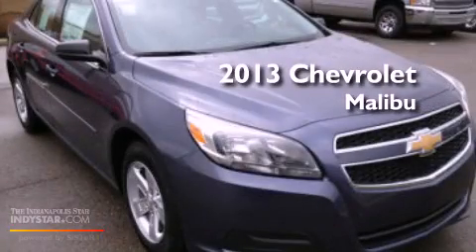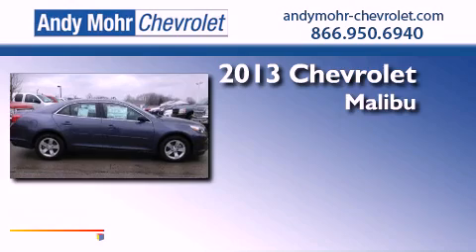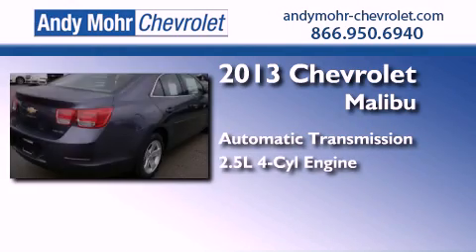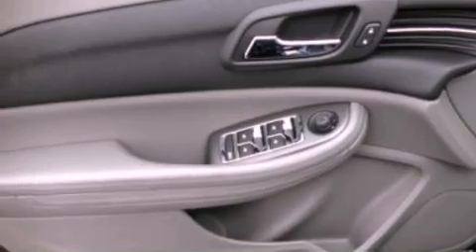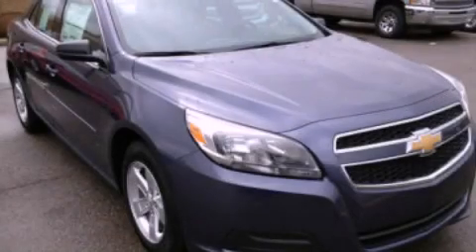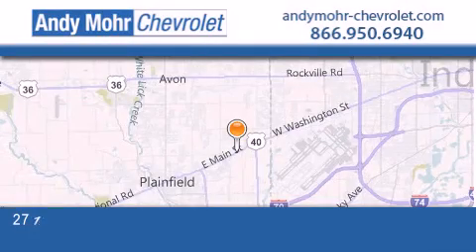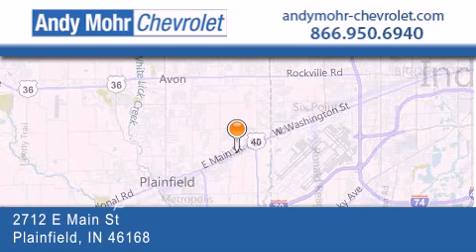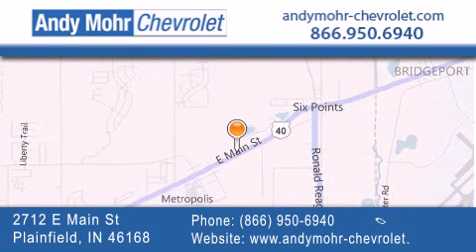2013 Chevrolet Malibu Plainfield IN 46168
Year : 2013
 Make : Chevrolet
 Model : Malibu
 Engine : 2.5L I4 16V GDI DOHC
 Trans . : 6-Speed Automatic
 Exterior : Atlantis Blue Metallic

 Stock : PC3445

 2712 E. Main Street